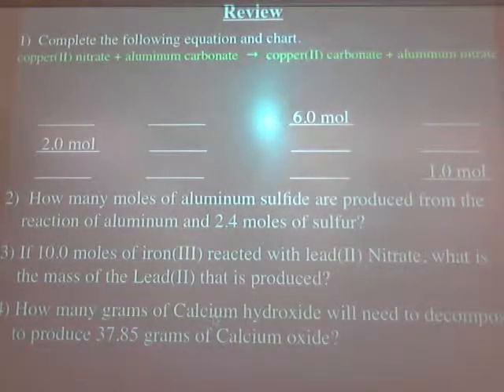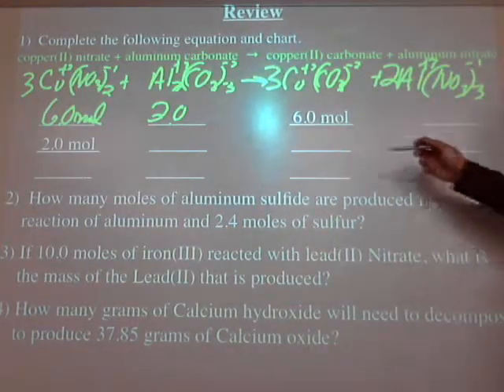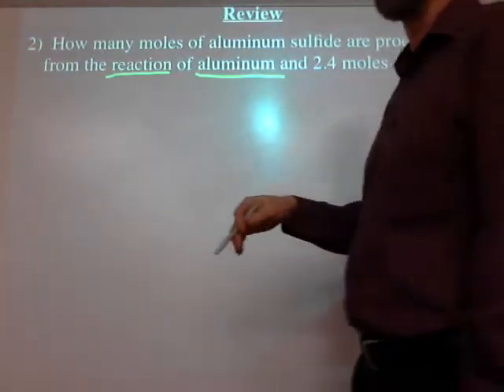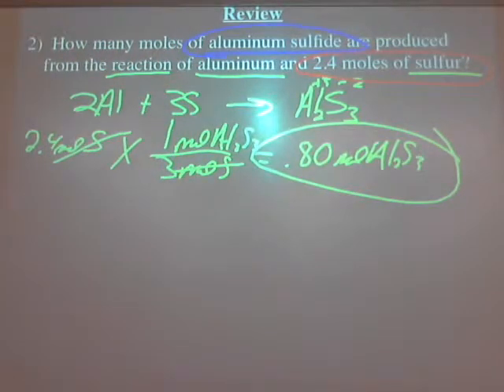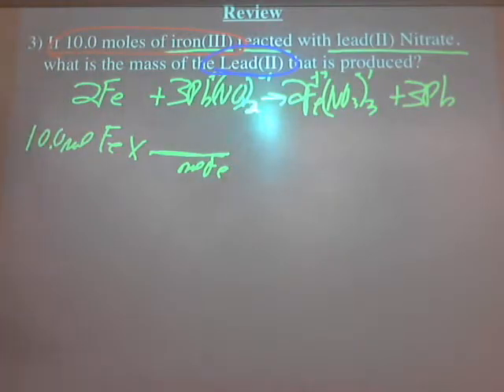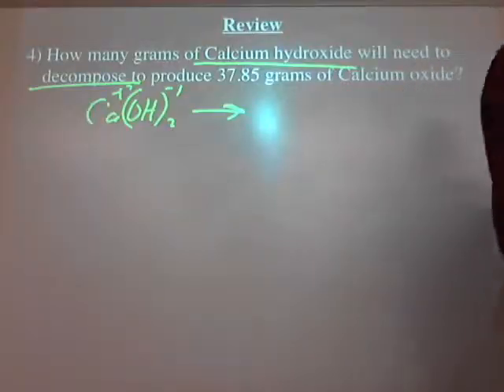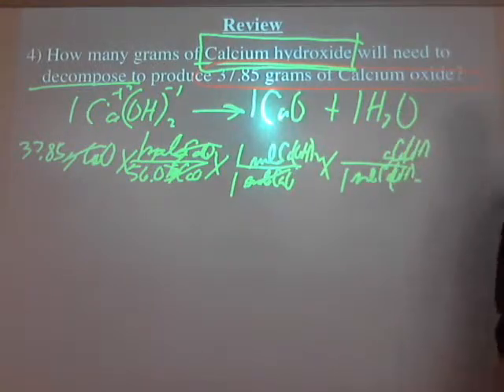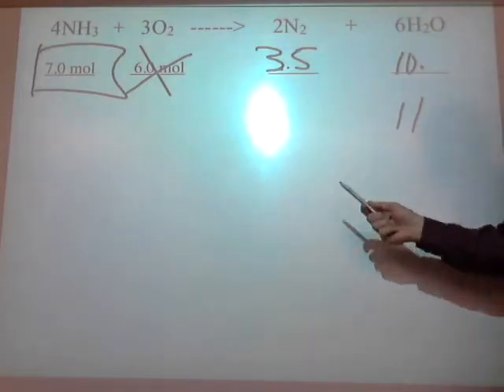Ch.10.5-Stoichiometry Review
Review for test on Stoichiometry